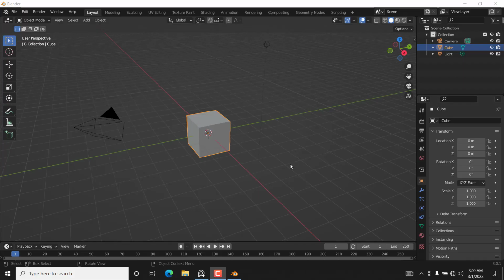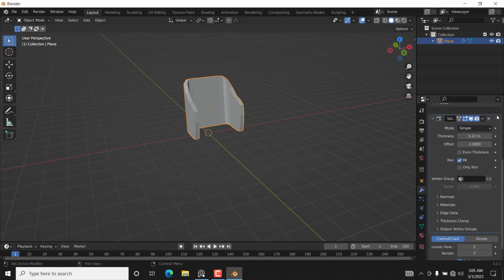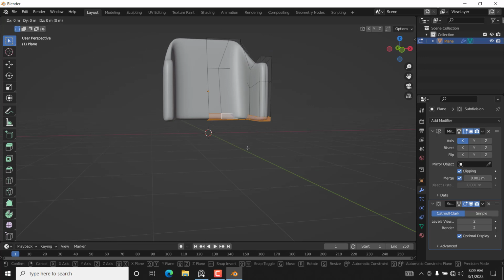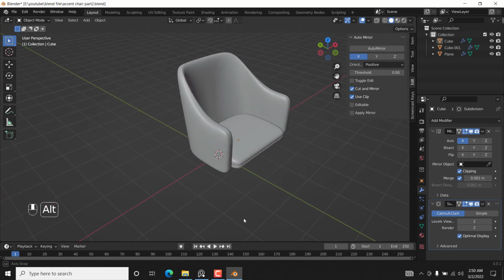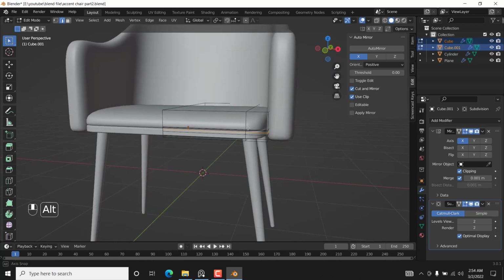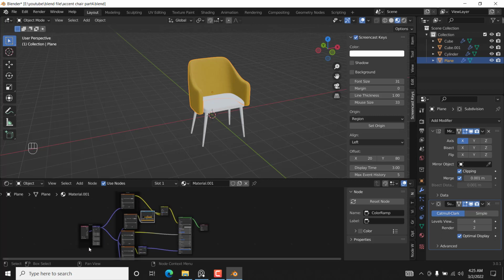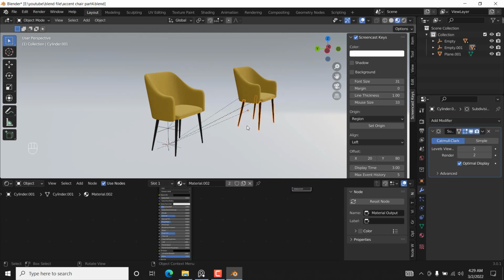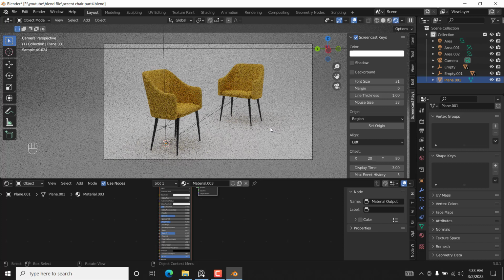sofa chair modelling tutorial in blender|step by step blender 3.0 tutorial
in this video I'm gonna show you how you can model, texture and light accent chair in blender 3.0
tutorial chapters:
0:00 intro
0:17 modelling the body
9:12 modelling the seat and the legs
18:12 texturing and lighting